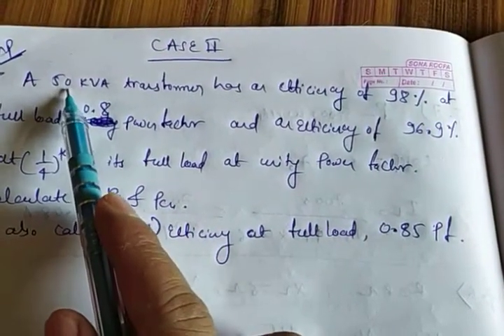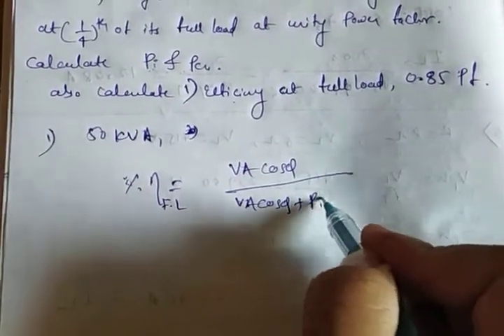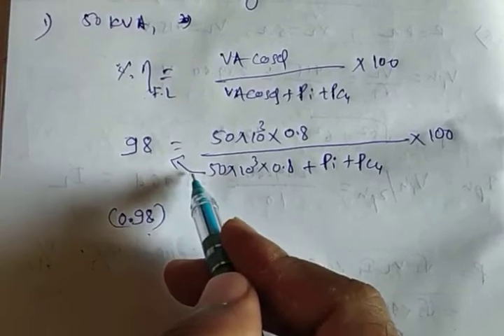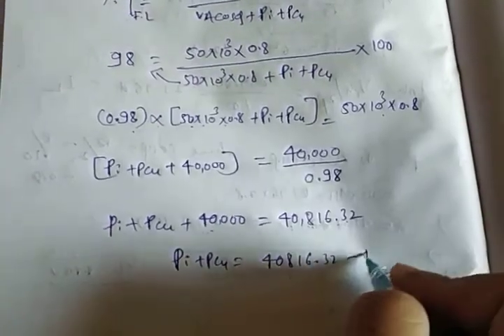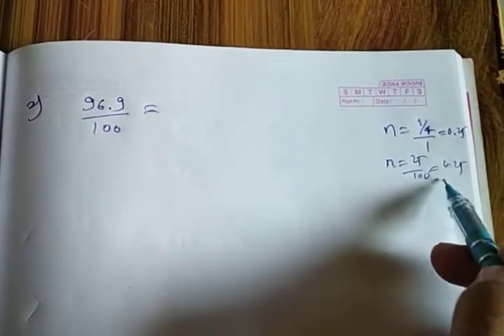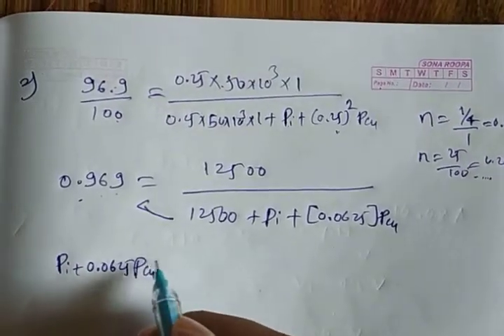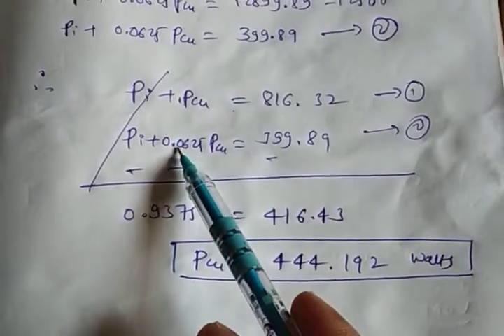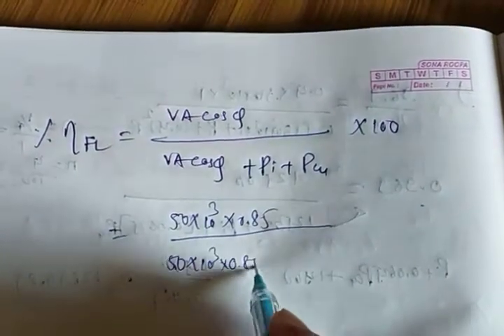L(14) Numericals on Efficiency of a Transformer contd...